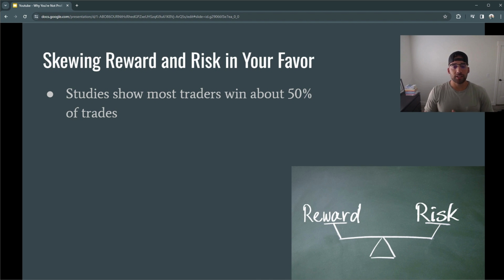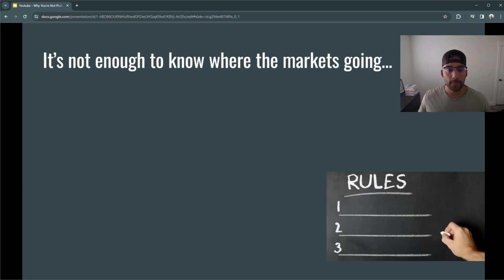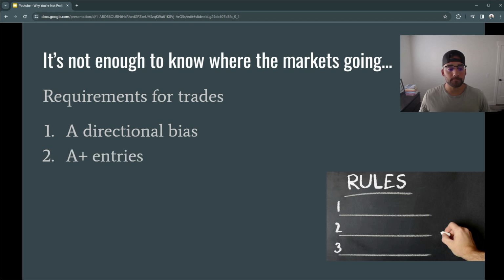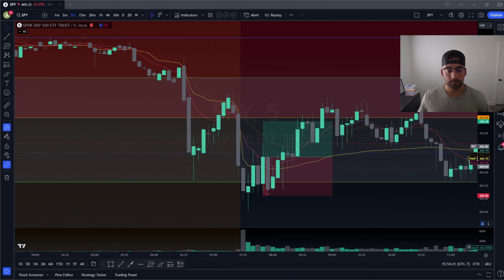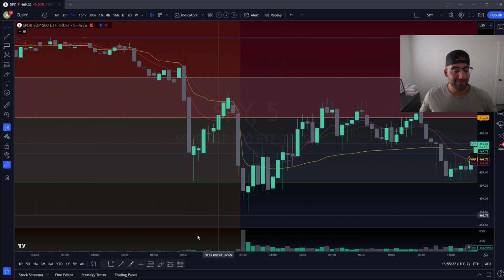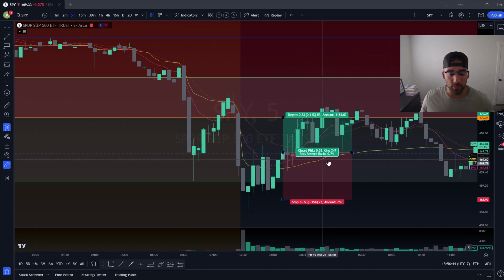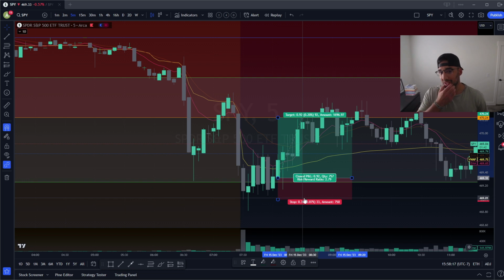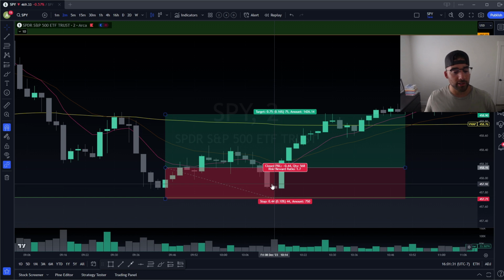1000% WEEK | MY TWO RULES FOR EACH TRADE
Today we'll be getting into some tactical strategy to make your strategy more profitable.